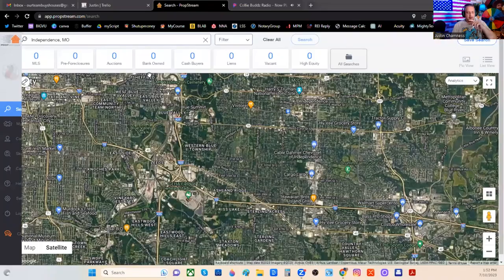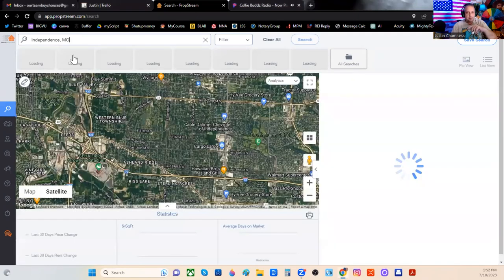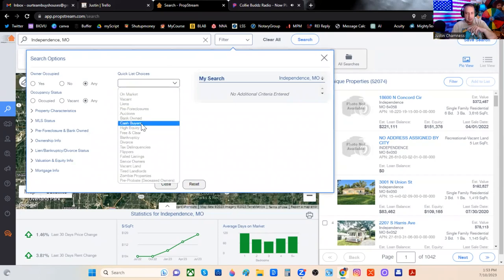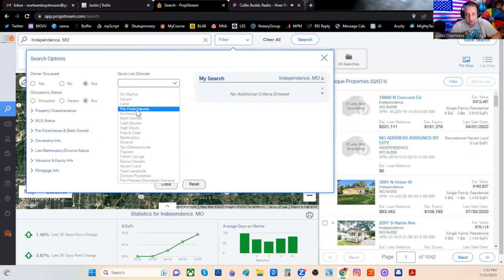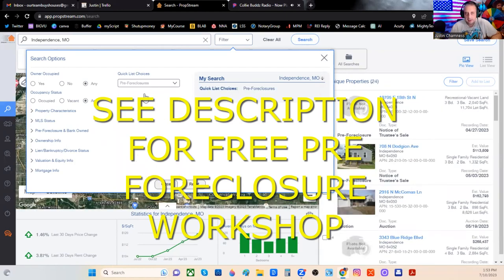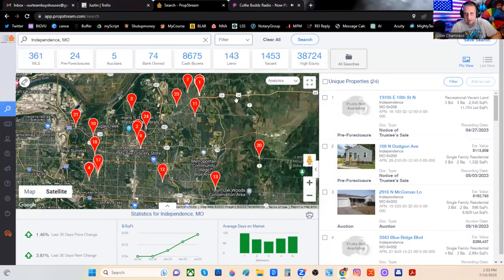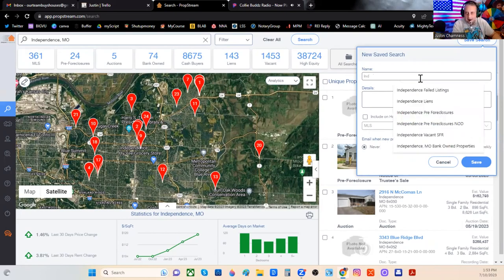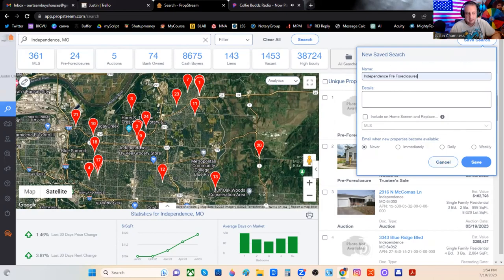How to Absolutely DOMINATE Pre Foreclosures in Your Local Market with PropStream